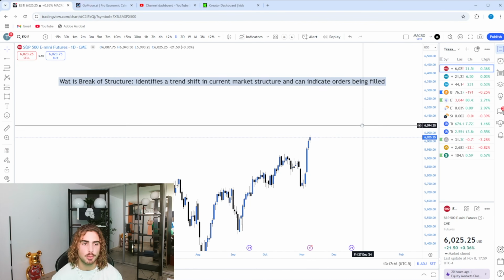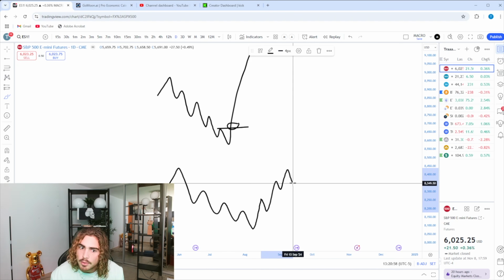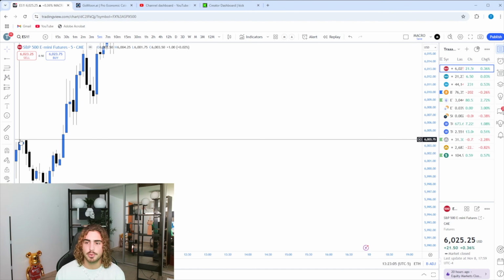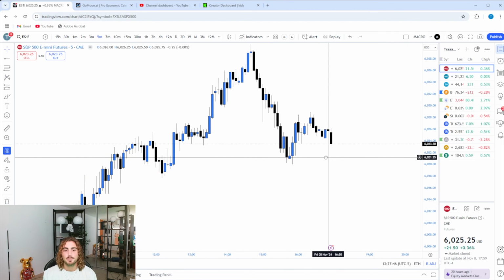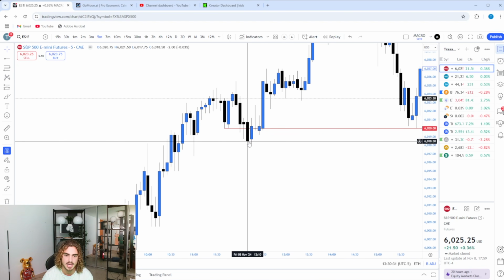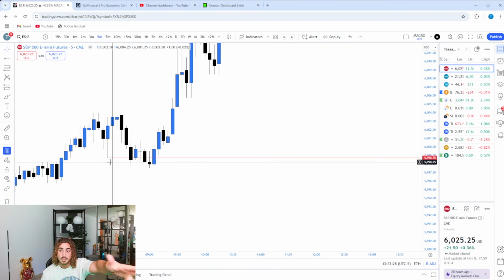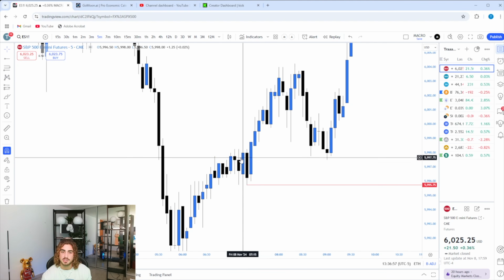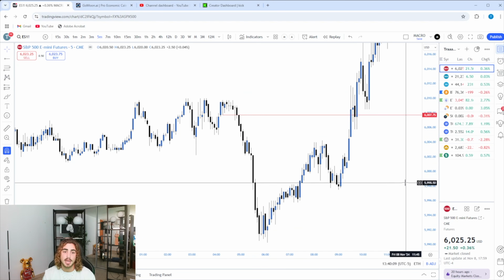Break of Structure Explained